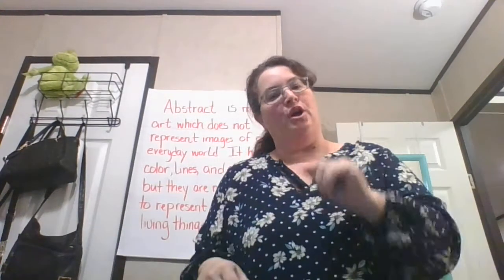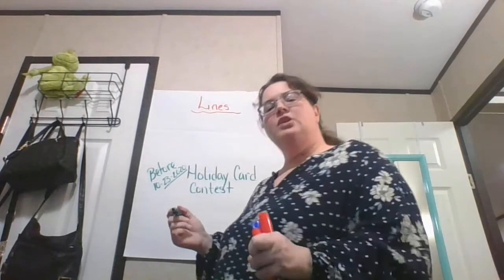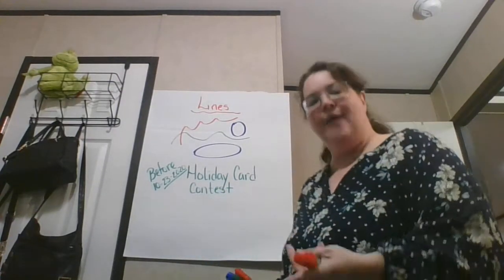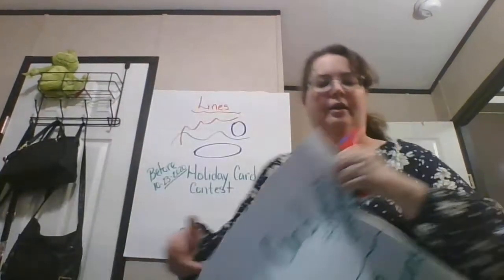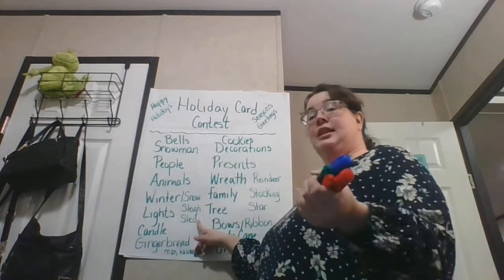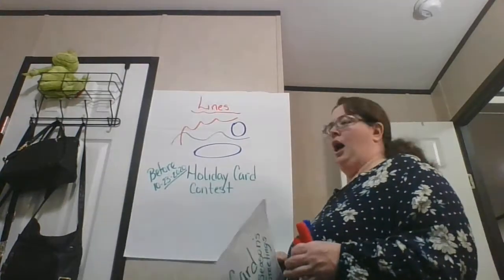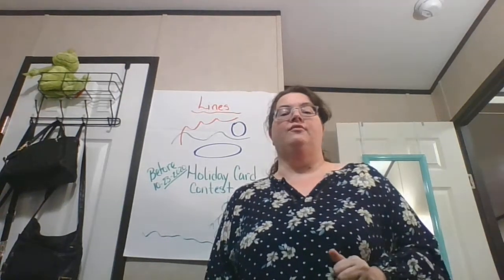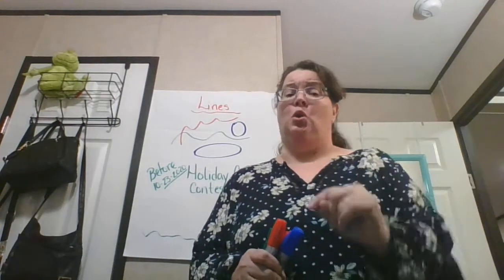Art Lesson 3 5 Rotation 4